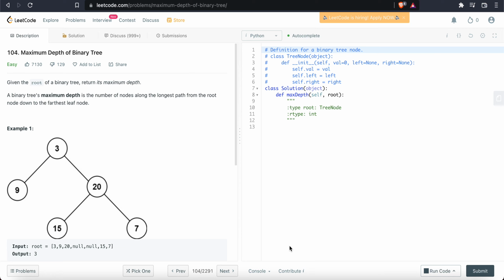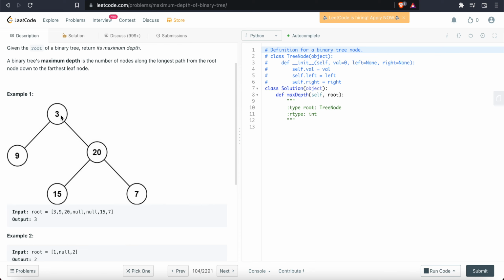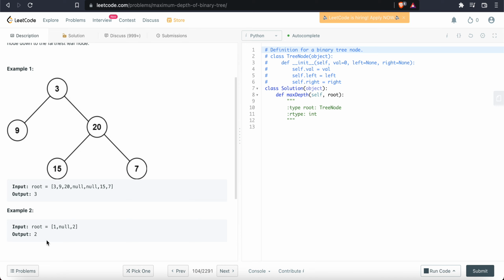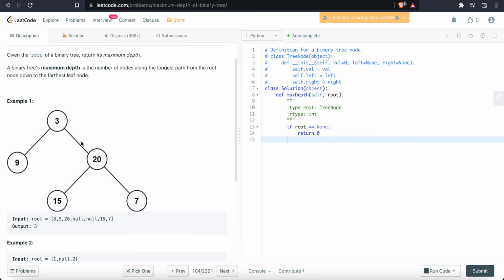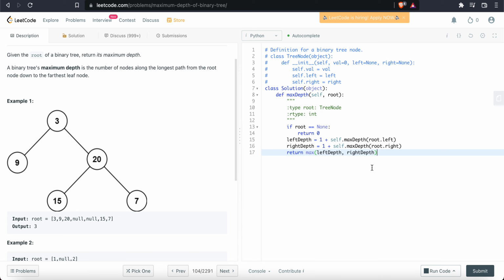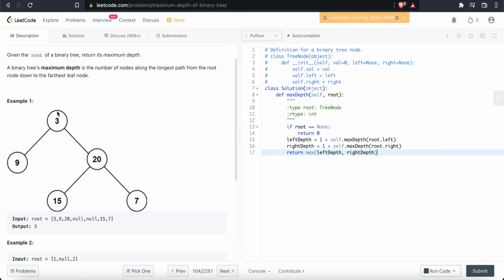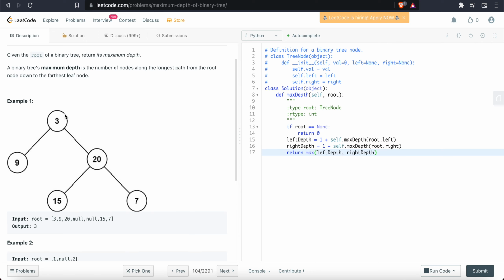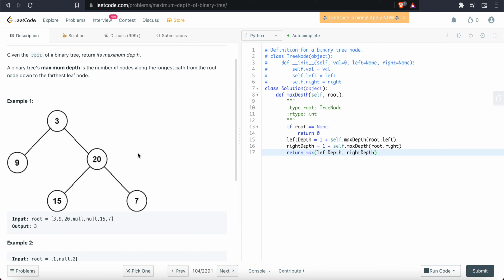Leetcode #104. Maximum Depth of Binary Tree Solution - Blind 75 Leetcode Questions